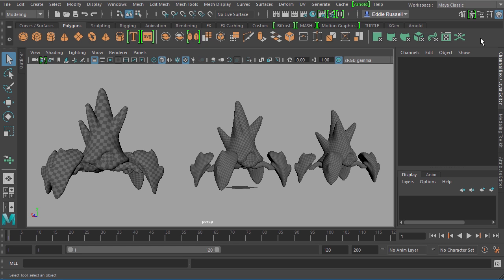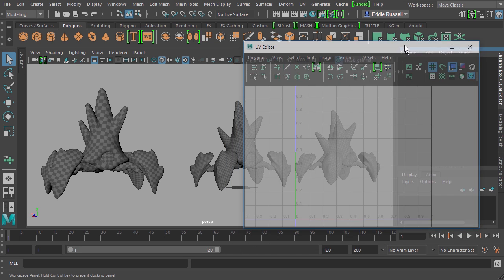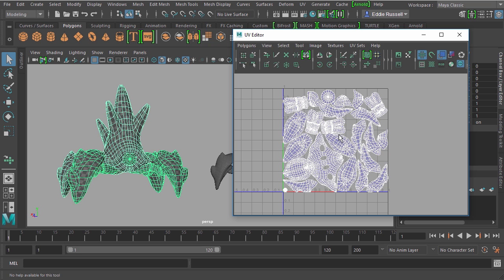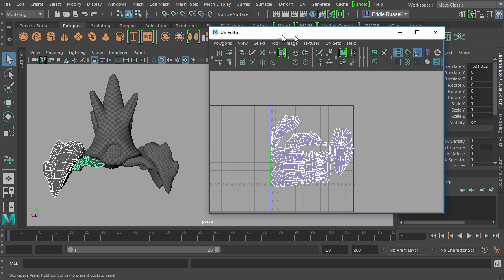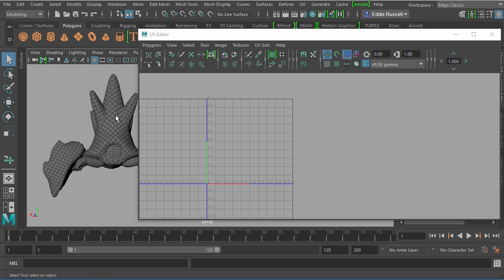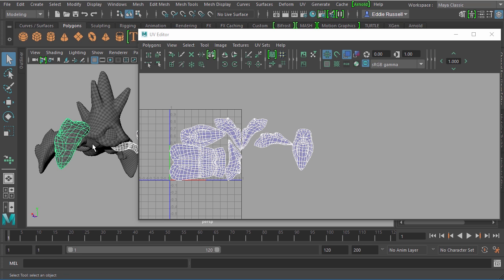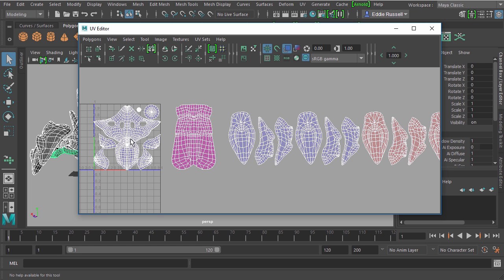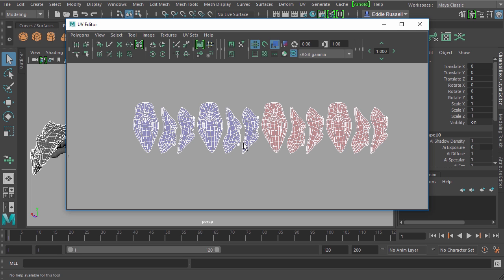Maya to Mari M1.1 | UV Layout Strategies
In this clip, we will learn about strategies for laying out our asset’s UVs so that we can take advantage of some unique features over in MARI.